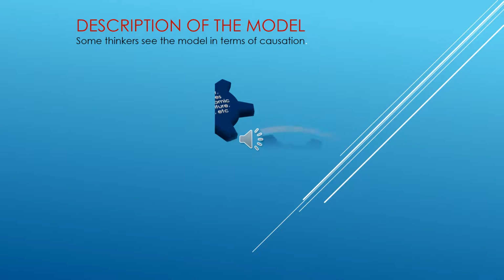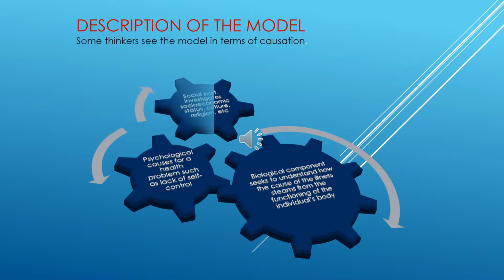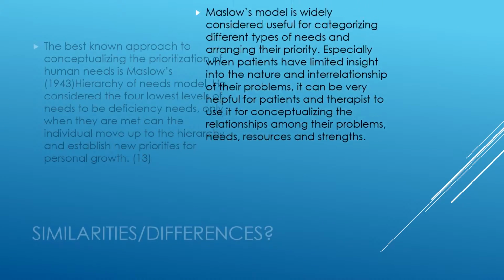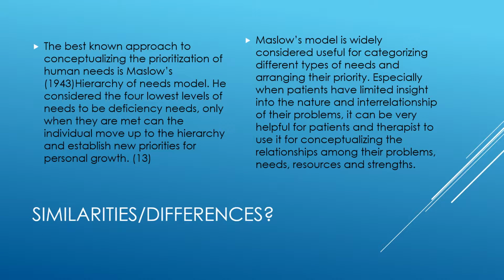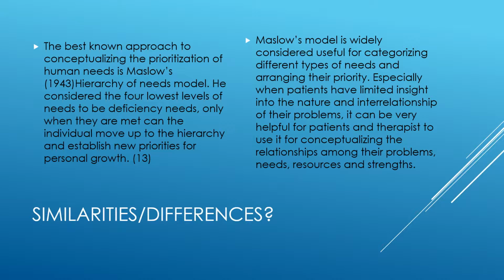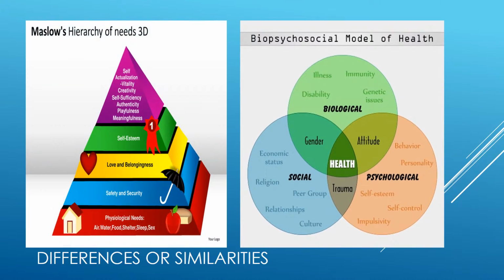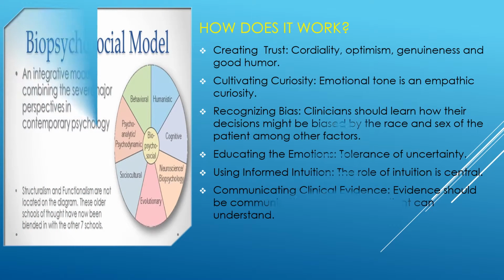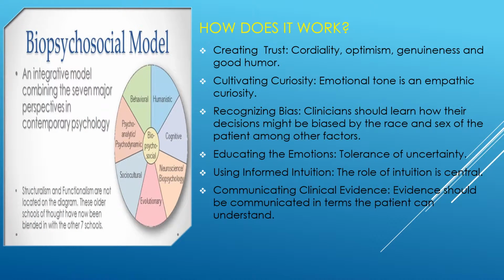lula ppt presentation